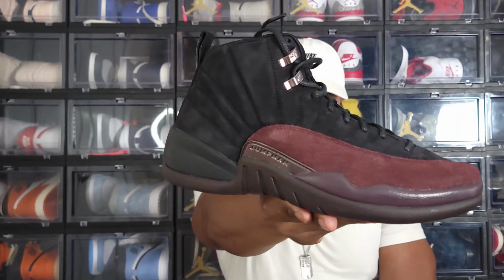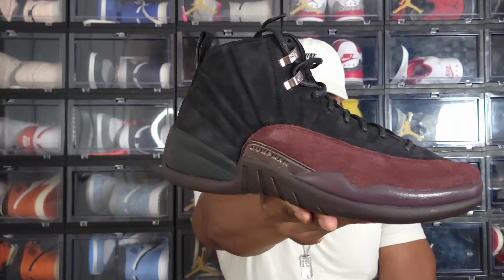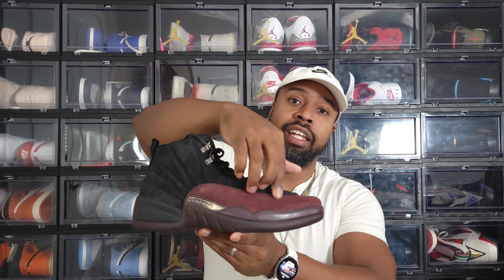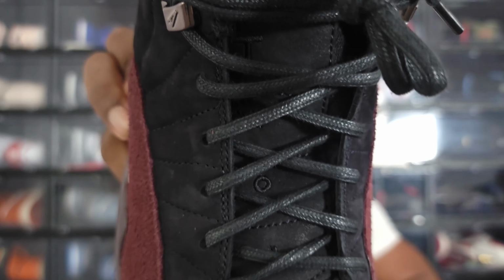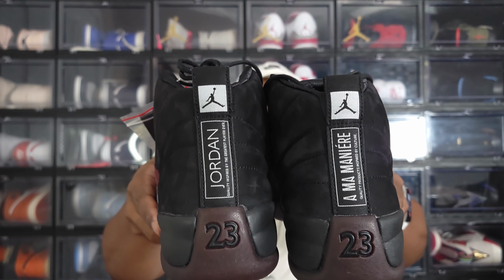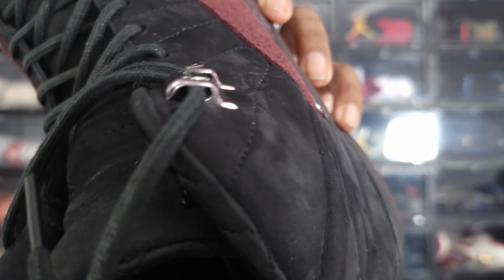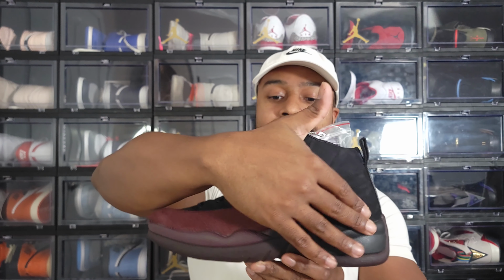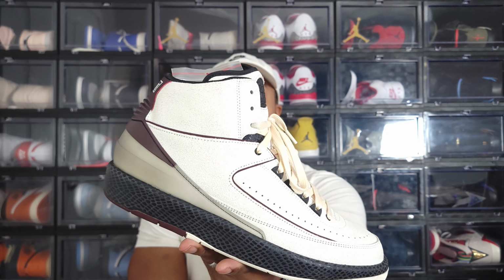Air Jordan 12 - A Ma Maniere "Black" REVIEW + ON FEET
A very special shoe comes to the channel from A Ma Maniere.

WATCH "GEEKS AND SOLE" EVERY MONDAY NIGHT @ 9PM EST WITH MYSELF, MRUNOLVED1S AND LEXLUTHOR72